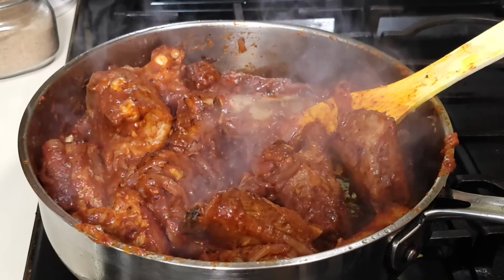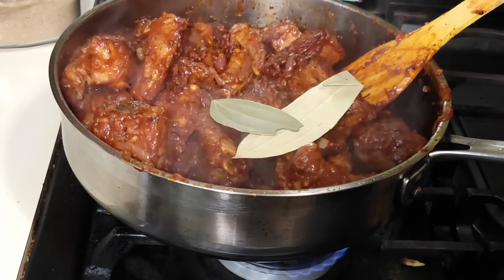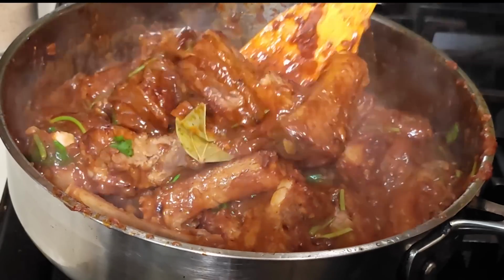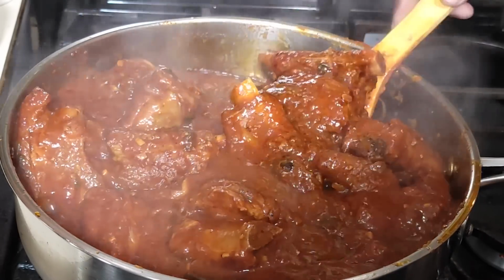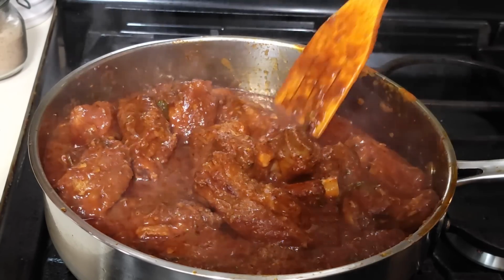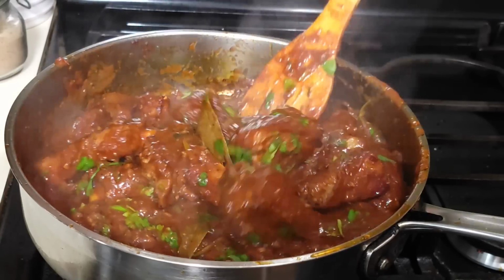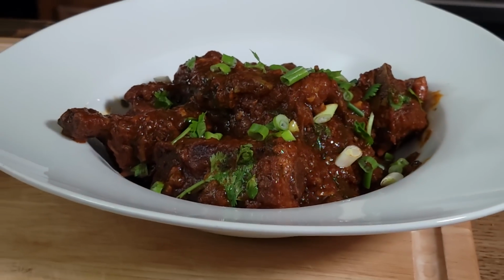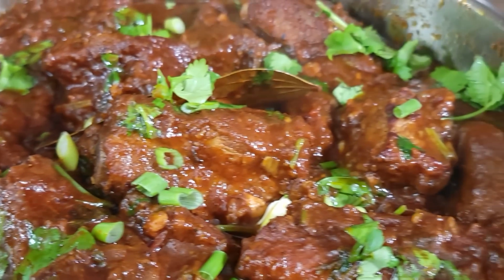Masala Pork Ribs | Pork Wet Fry | Easy One Pot Meal for a Family dinner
The Masala pork ribs fry recipe am sharing  is simple and delicious . It comes together easily with a just a few ingredients.

INGREDIENTS
1Tbs Vegetable oil
3lbs ( 1.36Kg ) Pork spare ribs, cut in half

1 Red onion, thinly sliced
1Tbs Garlic ( 4 Cloves garlic)
1 Tbs Ginger, minced
1 Tsp Cumin powder
1 Tsp Garam masala powder
1/2 Tsp Chili powder
1 Tsp Mixed herbs { Thyme ,oregano}
1Tsp Tomato paste
1/2 c Tomato puree { 3 Ripe tomatoes}
1/2 Beef stock or water
2 Bay leaves
Cilantro and scallions to garnish